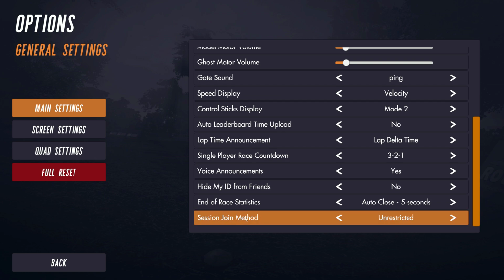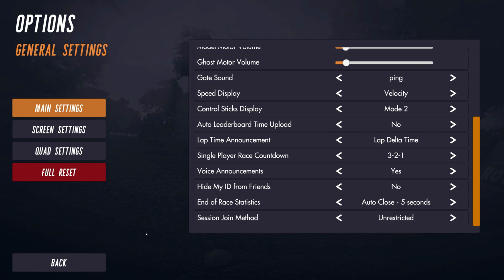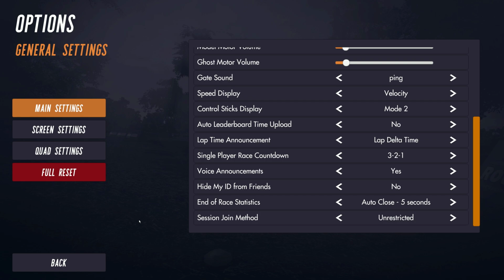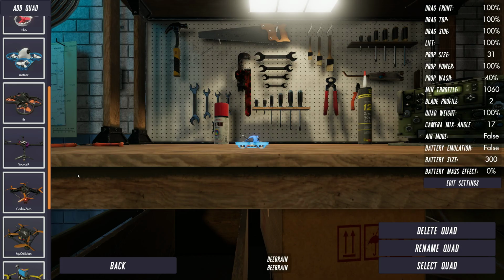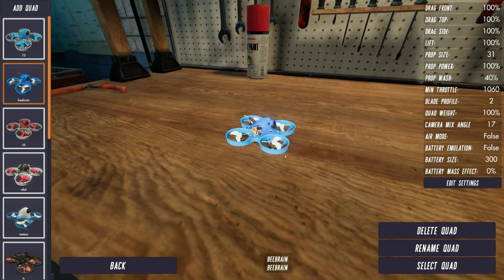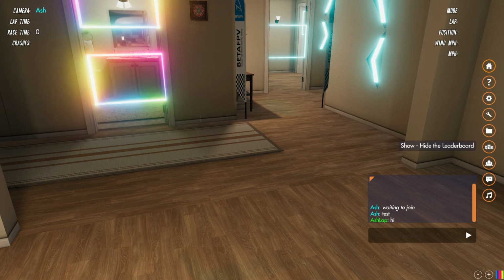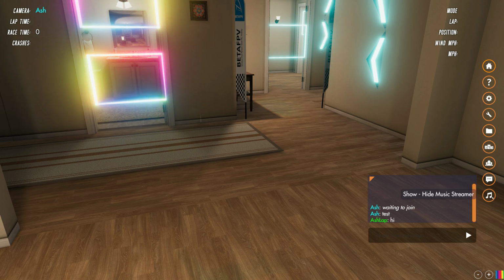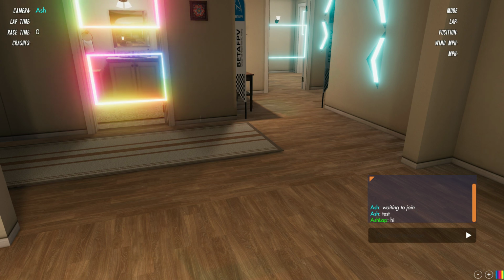Lag free Multiplayer when players join or leave a session?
This video discusses the new restricted sessions option. The default is unrestricted - which is no different to how velocidrone has worked for years, you have to turn this on restricted sessions in the options if you want to have lag free sessions.

The patch mentioned in this video is already released.